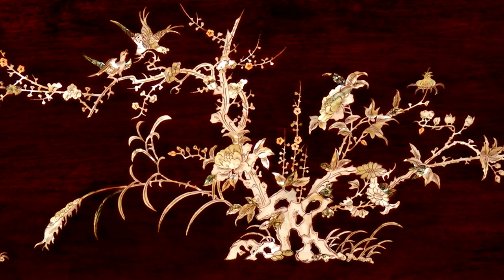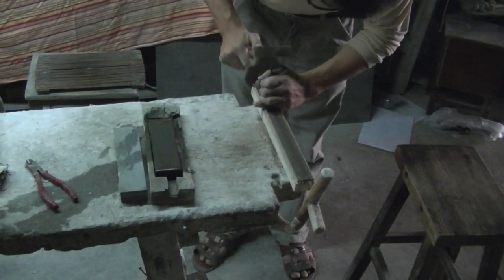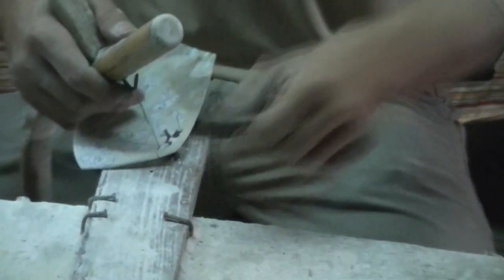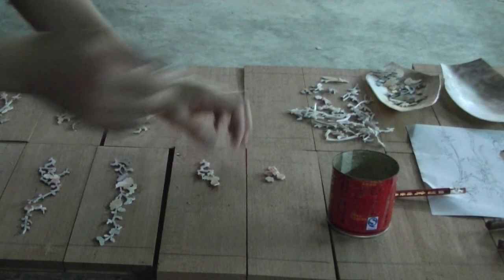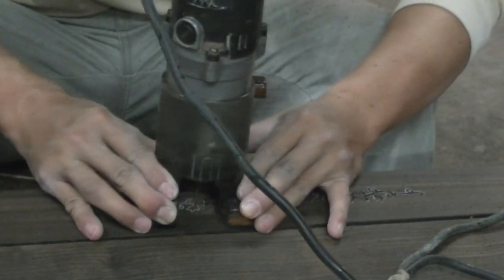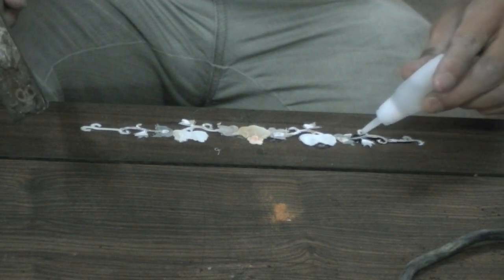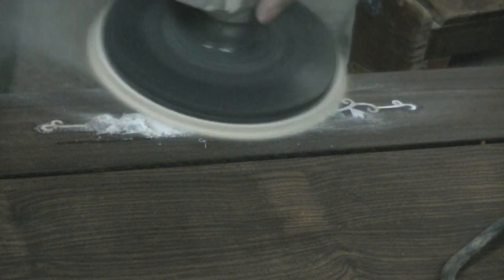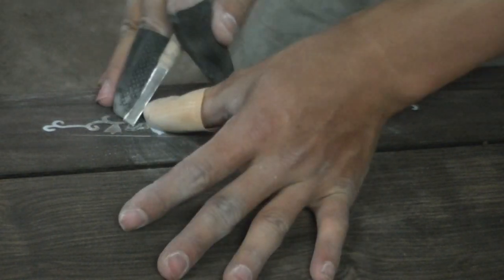China Furniture and Arts -- Mother of Pearl Inlay: The Process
For more information on our Mother of Pearl inlay furniture, please

China Furniture and Arts has had over 50 years of experience in creating authentic Mother of Pearl furniture. Although modern technology has made furniture crafting easier, we remain true to traditional techniques that date back to the Ming dynasty in China. From raw materials to finished products, we strive for excellence in every step of the process.

China Furniture and Arts, based out of Chicago, but with roots in the carpentry of Shanghai, is a premier provider of Asian home decor. We have a large variety of selections. From complete room settings to fine collectible accessories, we constantly inventory more than 4,000 items and over 2,500 of them are available online. We can also custom design to meet your unique needs.

Over 30 years of experience in the North American market has allowed us to create award-winning designs, combining beautiful traditional Chinese styles with functions for today's modern lifestyle. We at China Furniture and Arts not only understand the beauty of Chinese art and the delicacy of the work, but also the stories behind each piece. We insist all of our handcrafted products to be manufactured with traditional techniques. All pieces we select are from its origin and our Chinese inspired product designs are truthful to its original.

Visit China Furniture and Arts' showroom at:
35 S. Cass Avenue
Westmont, IL 60559
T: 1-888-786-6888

Video filmed on location in China and our showroom in Westmont, IL.